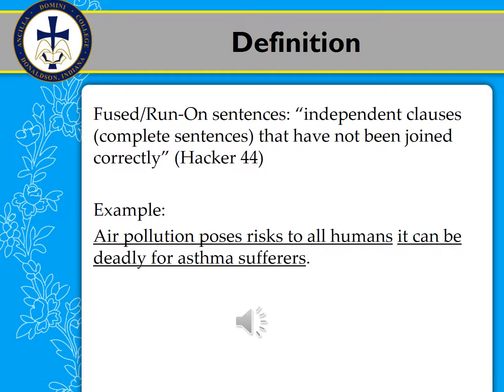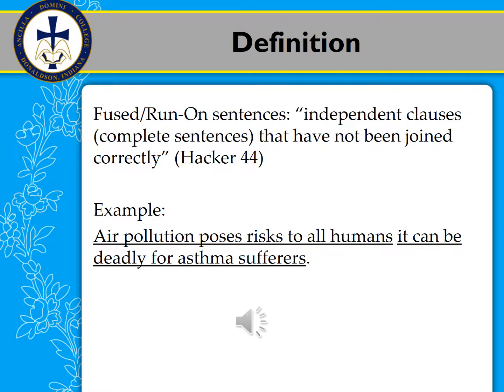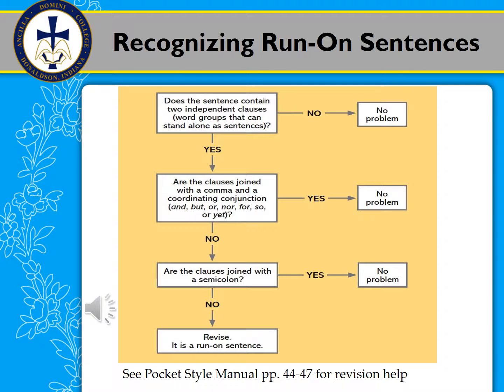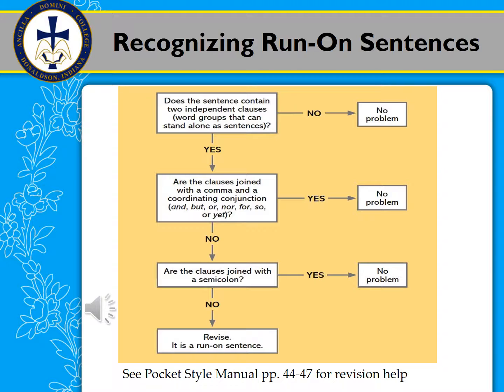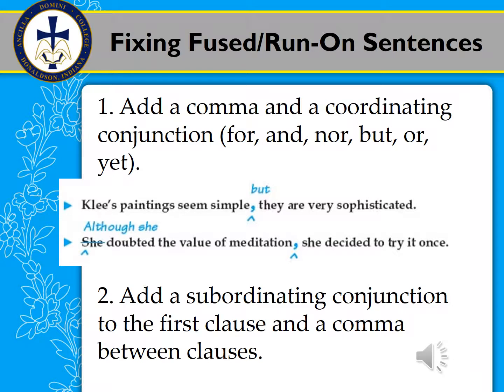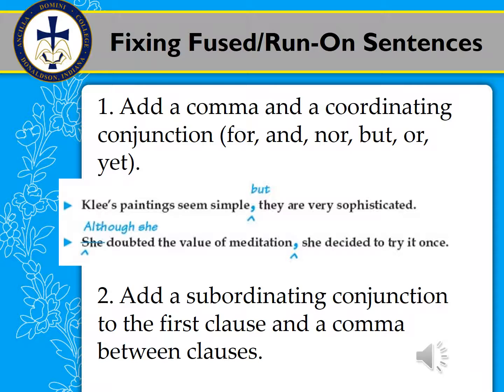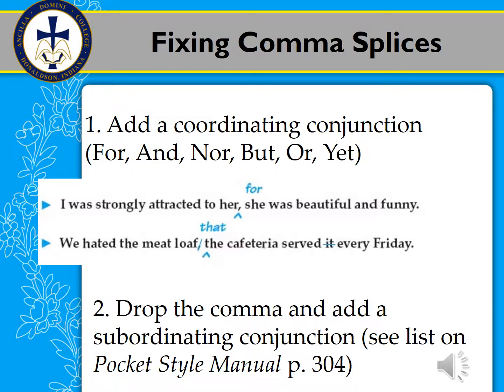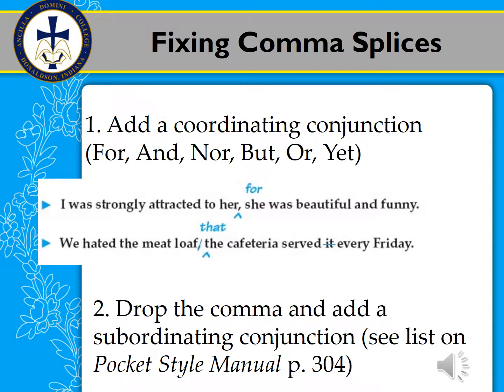Monster Mash ups Run ons & Comma Splices